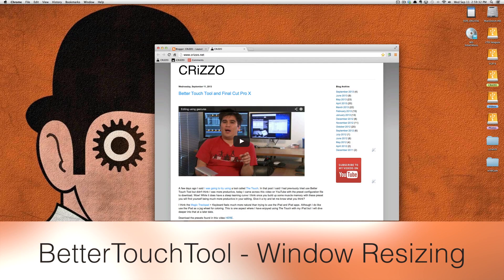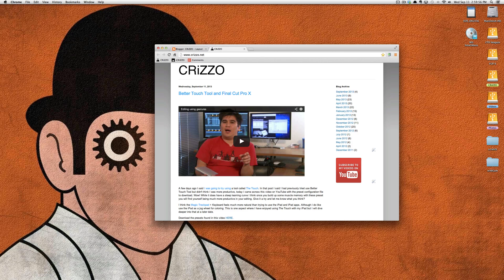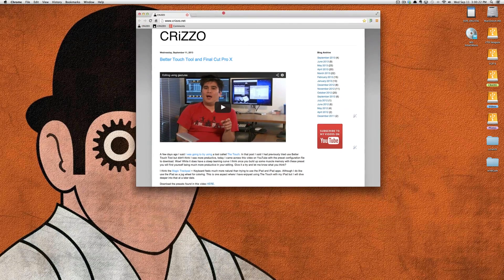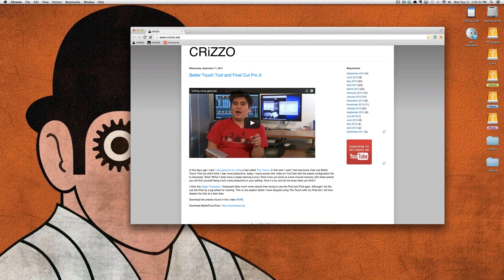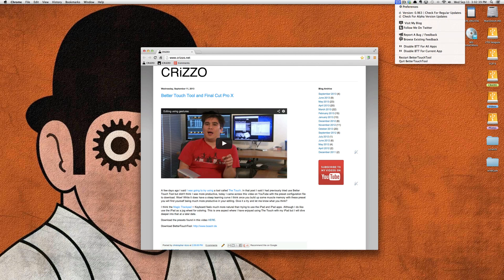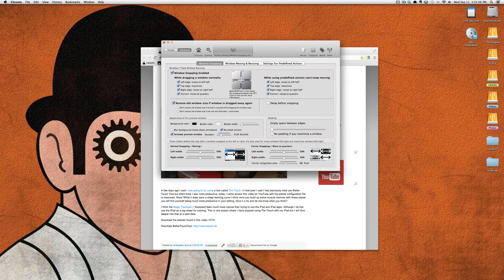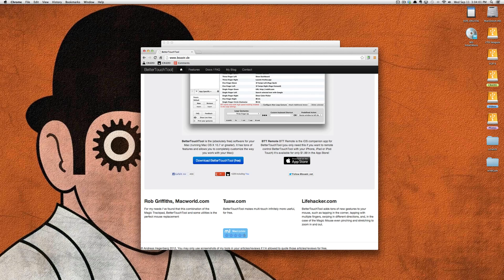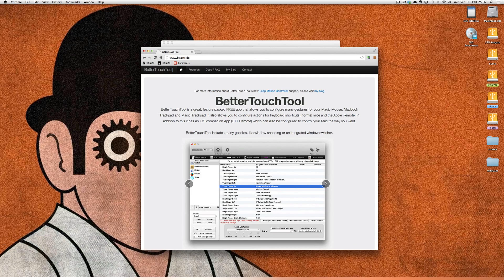BetterTouchTool - Window Snapping